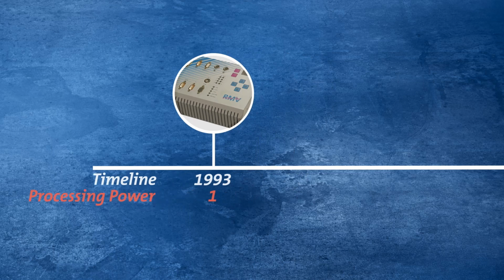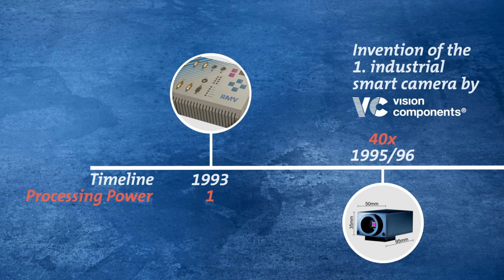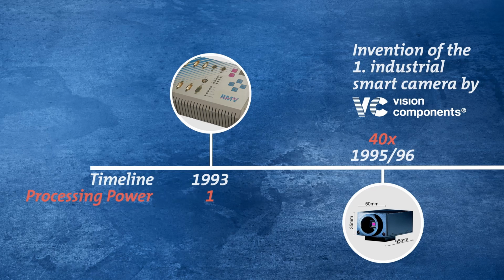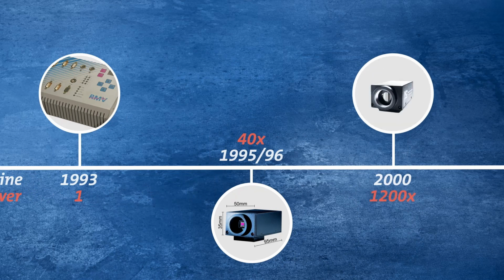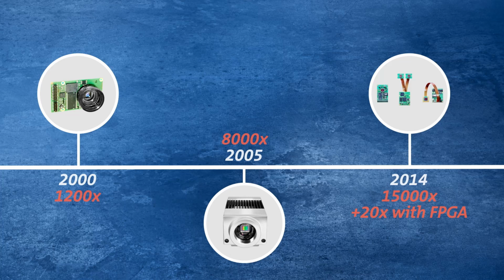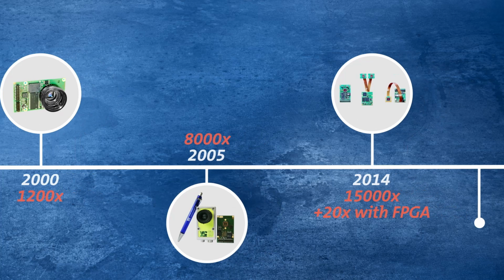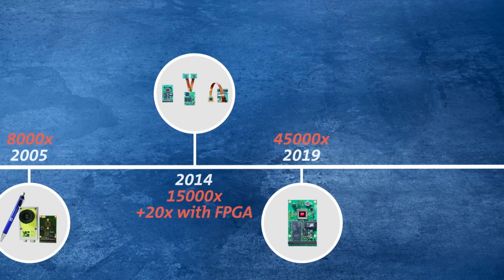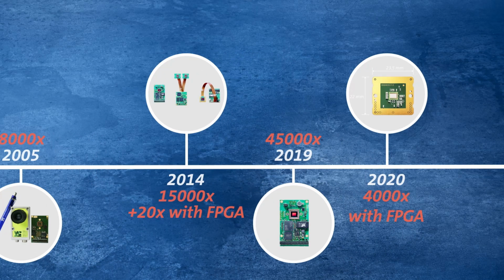The Miniaturization of Embedded Vision Solutions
25 years of experience and latest developments in the field of embedded vision: In this webinar held during the inVISION Days 2021, Vision Components presents the history of embedded vision and shows the most efficient ways to integrate embedded vision into your project--from flexible MIPI camera modules to ready-to-implement embedded vision systems and powerful OEM-modules. The webinar also provides a preview on what's coming up to further enhance MIPI performance, for AI in embedded vision design and for the development of even smaller applications for 3D vision and other innovations.

00:00 Introduction: 25 years of embedded vision
01:28 The evolution of embedded vision systems
06:24 Use case: 360 degree scanning device to detect and scan 1D barcodes
08:08 Use case: Profile sensor based on a laser line
08:44 World's smallest embedded vision system - VC picoSmart
11:35 FPGA-based hardware accelerator VC Power SoM
13:13 Development cycles of embedded vision systems
15:19 Get in contact with us!